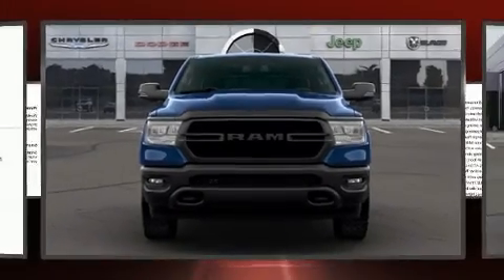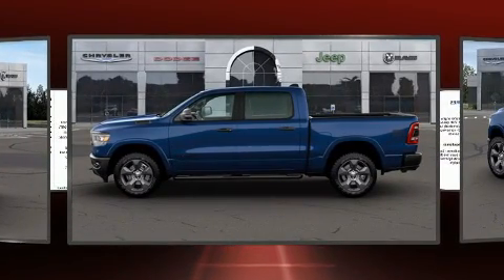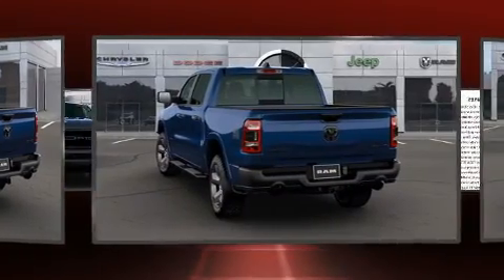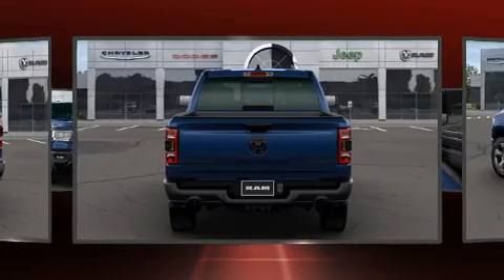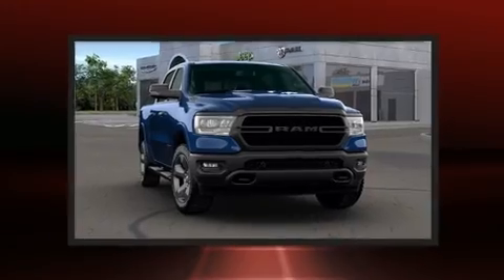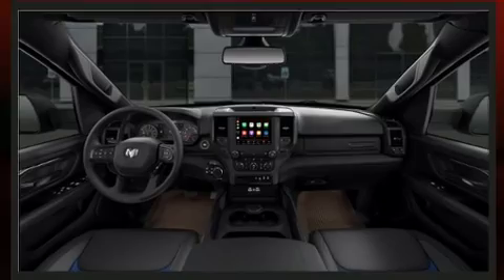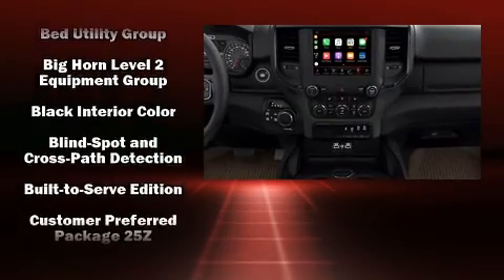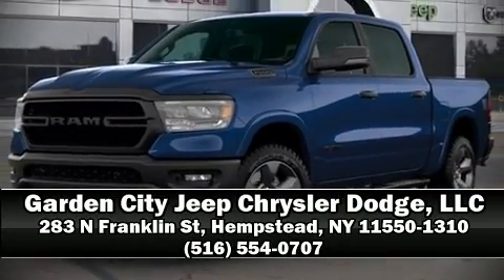2020 Ram 1500 BIG HORN CREW CAB 4X4 5'7 BOX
Experience driving perfection in the 2020 Ram 1500 This 4 door, 5 passenger truck offers the latest in technological innovation and style. It features four-wheel drive capabilities, a durable automatic transmission, and a powerful 8 cylinder engine. A wealth of standard features means that you no longer have to sacrifice. Such as remote keyless entry, delay-off headlights, variably intermittent wipers, a built-in garage door transmitter, a rear step bumper, automatic dimming door mirrors, a trailer hitch, and air conditioning. Power adjustable pedals allow the driver to optimize his or her driving position, enhancing visibility, comfort and safety. Audio features include an AM/FM radio, steering wheel mounted audio controls, and 10 speakers, providing excellent sound throughout the cabin. Passengers are protected by various safety and security features, including: dual front impact airbags with occupant sensing airbag, front side impact airbags, traction control, brake assist, ignition disabling, and 4 wheel disc brakes with ABS. With electronic stability control supplementing mechanical systems, you'll maintain precise command of the roadway. We pride ourselves in the quality that we offer on all of our vehicles. Please don't hesitate to give us a call.